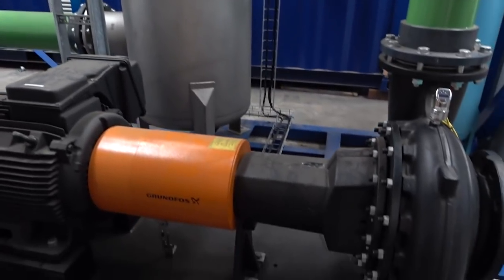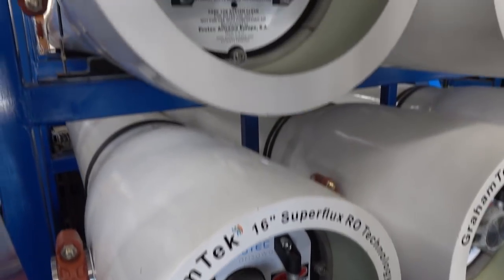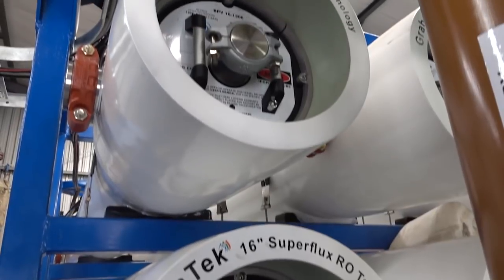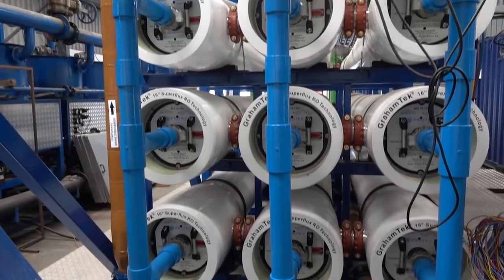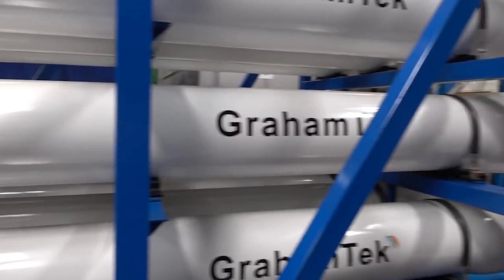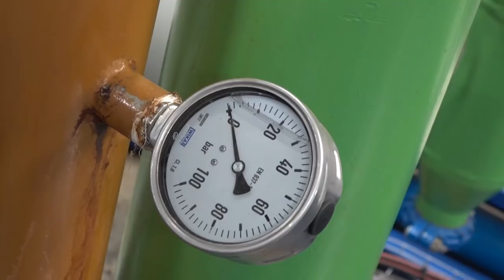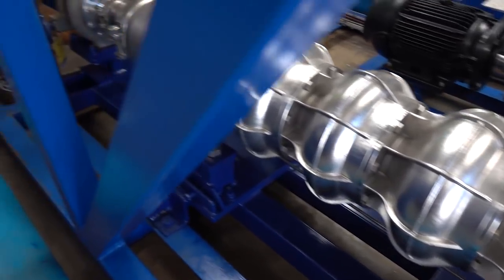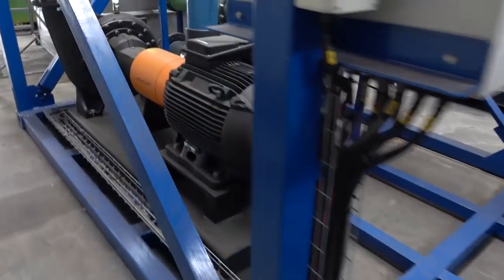Desalination in Cape Town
A journey to find a desalinator in South Africa.